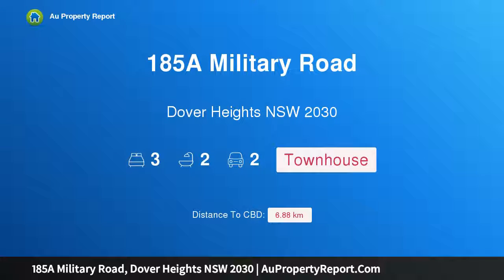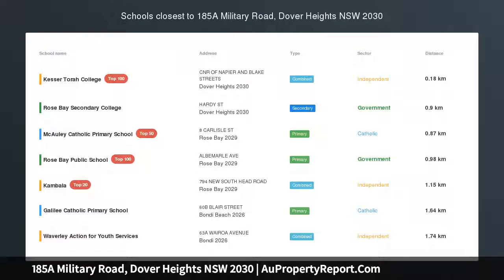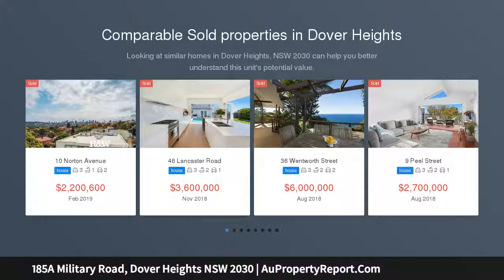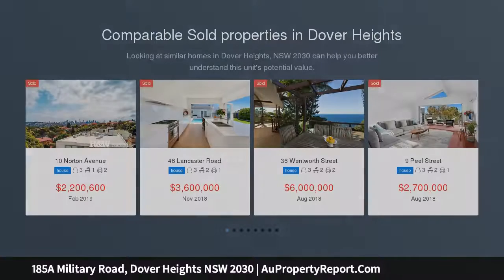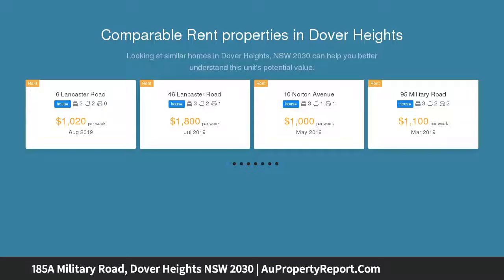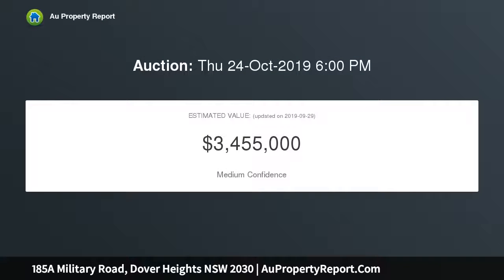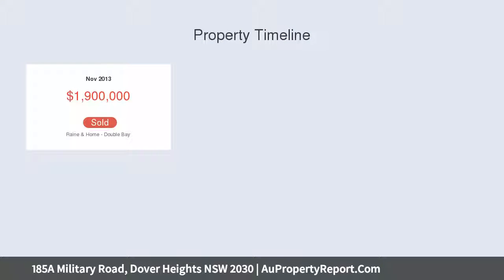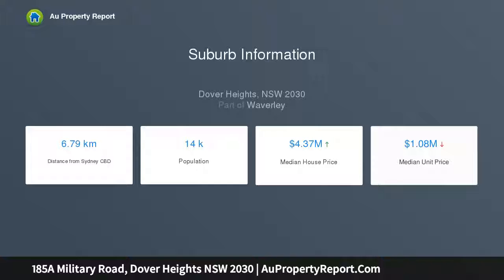185A Military Road, Dover Heights NSW 2030 | AuPropertyReport.Com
185A Military Road, Dover Heights NSW 2030
Property Type: townhouse
Bedrooms: 3
Bathrooms: 3
Car Space: 2
Luxurious Contemporary Villa With City Skyline Views